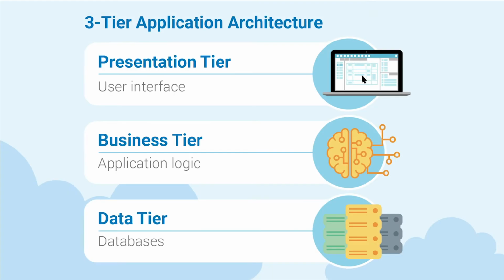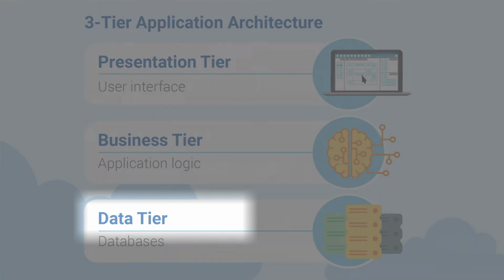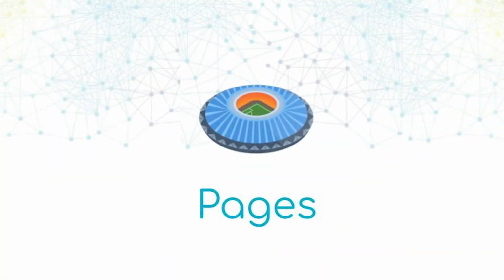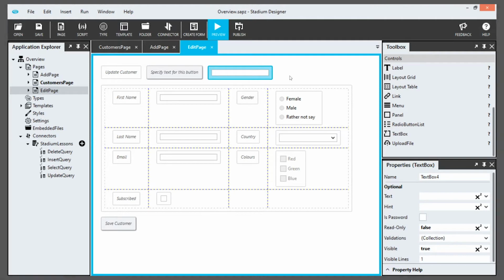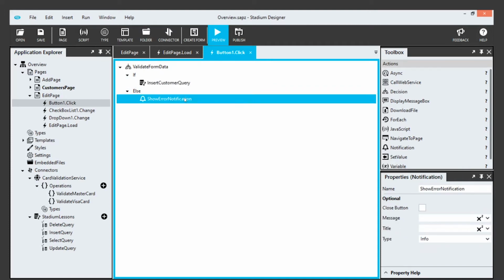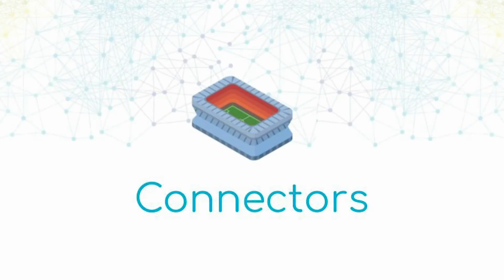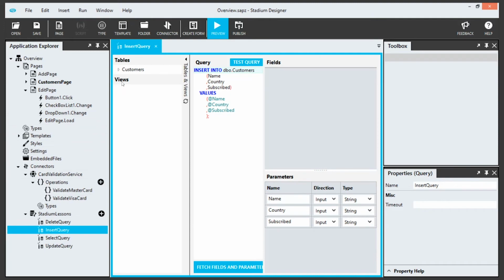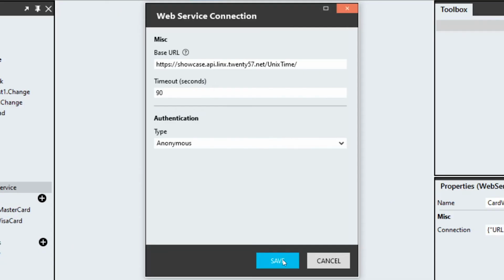Stadium Overview (2 mins)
Build data-driven web applications in low-code.

Stadium allows you to rapidly build and host web applications using a drag and drop interface. It is a versatile developer tool that easily connects to databases and APIs to quickly produce data-rich web applications.

Bring your data to the front-end. Build web applications. With your data. Without code.